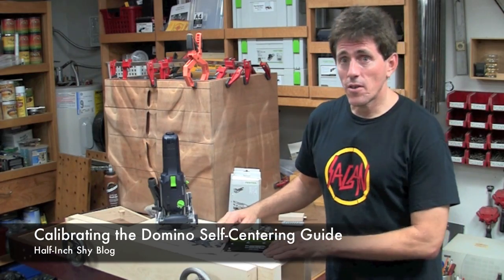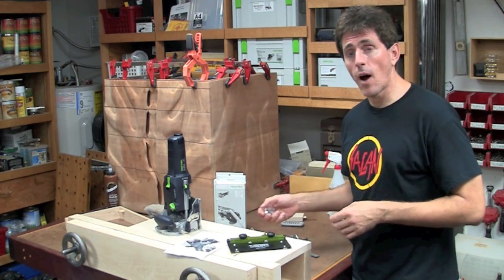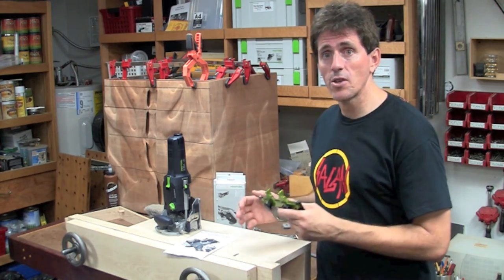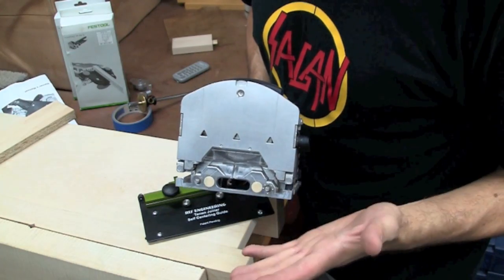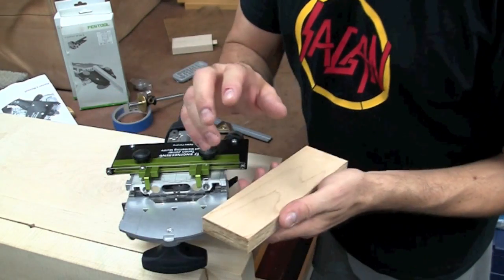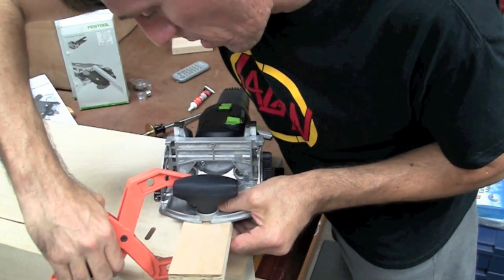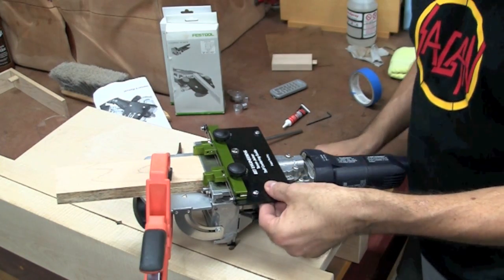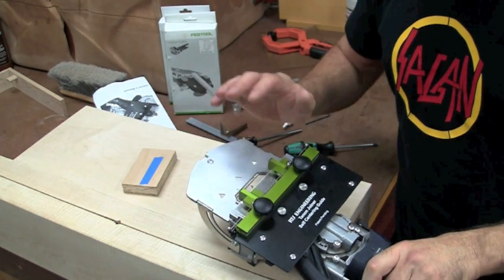#51 - Domino Self-Centering Guide SCG-10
Awhile ago, I blogged some preview information about the forthcoming Domino Self-Centering Guide SCG-10.  The product has come out and looks very useful.

In this video, I'll show you the product, how it fits to the Festool Domino body, and how to calibrate it easily.  I then do a series of demonstrations to show forming a 90º joint (like a rail/stile joint) using the SCG.  One demonstration shows using the SCG for its centering function and the other emphasizes the equidistant offset provided by the SCG and how you can use that to offset mortises.

The calibration procedure shown in this video isn't the same as the one outlined in the manual. The manual's procedure assumes the center line on the bottom of the Domino base is reasonably accurate.  For my Domino, it is considerably off, but I calibrated my cursor hairs exceptionally well.  The basis of my calibration is to use the cursor hairs to get it done in one try.

For more information on this guide or to purchase it,